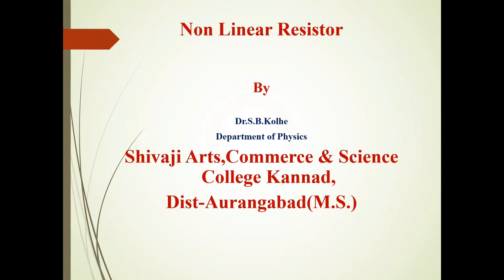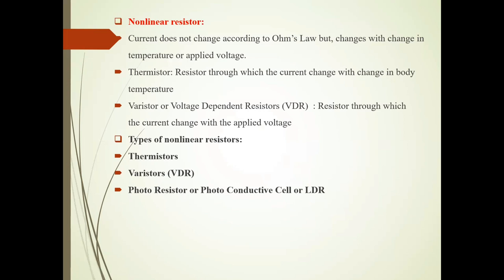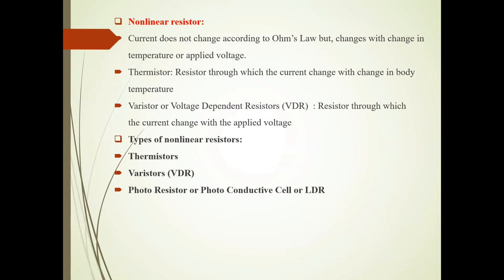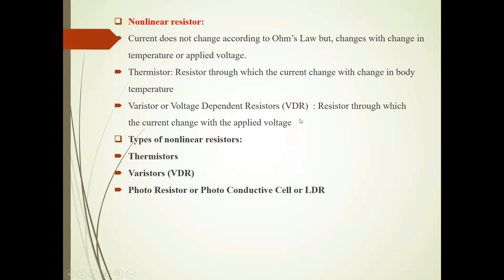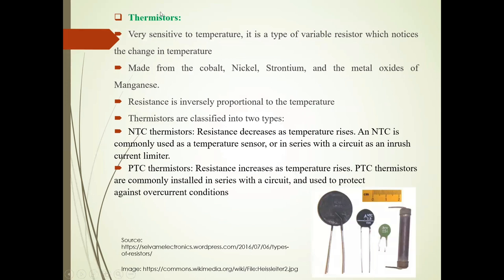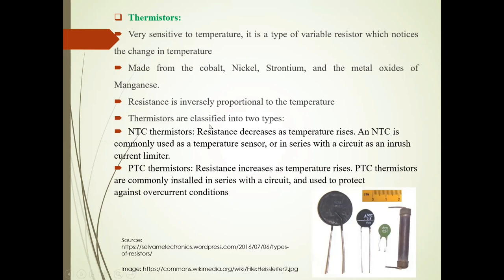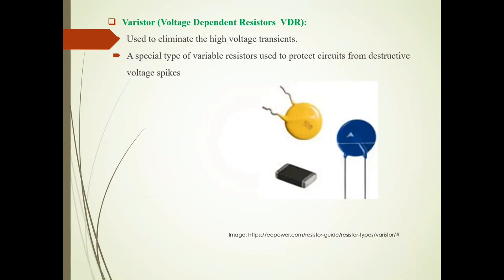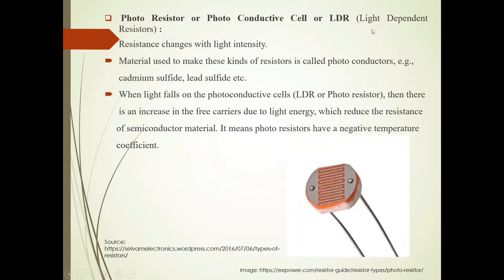Non linear resistor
Non linear resistor is described here